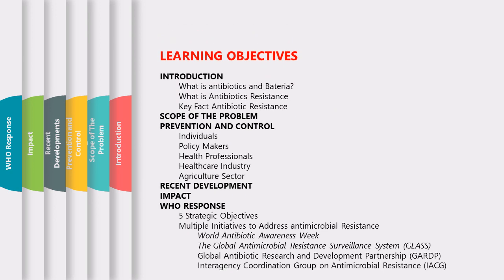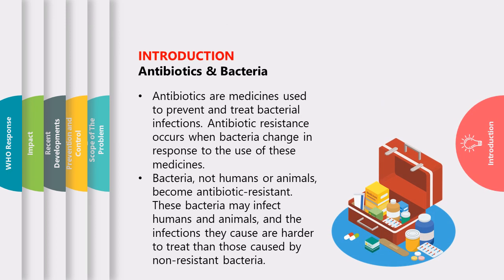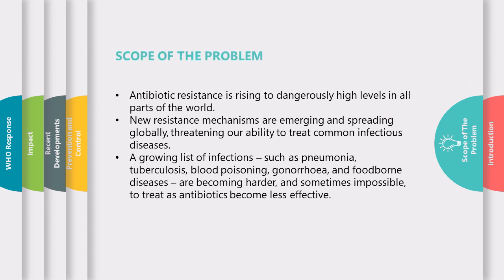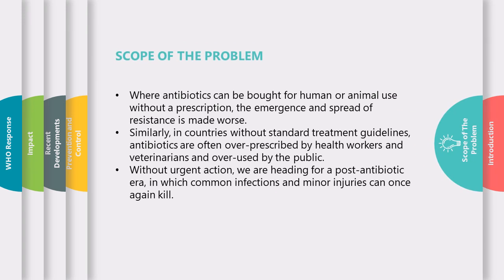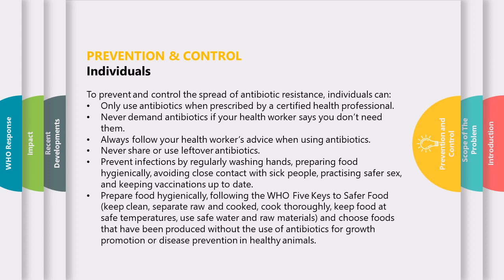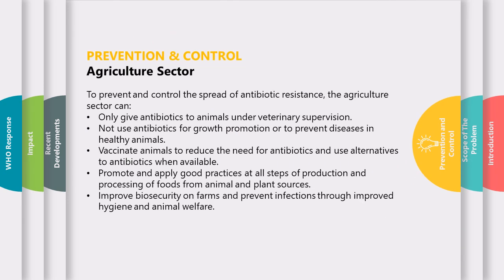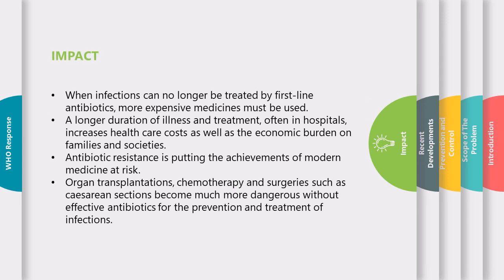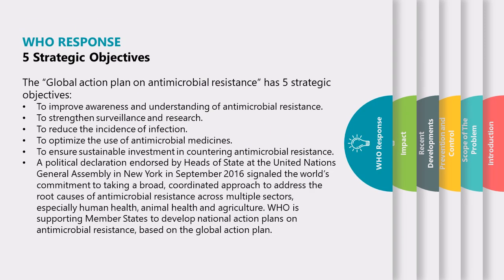Antibiotic Resistance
International Public Health Issues:
Susilowati, S.KM., M.KM.